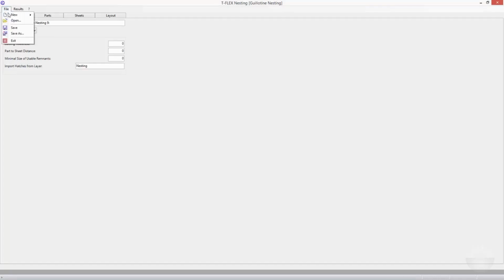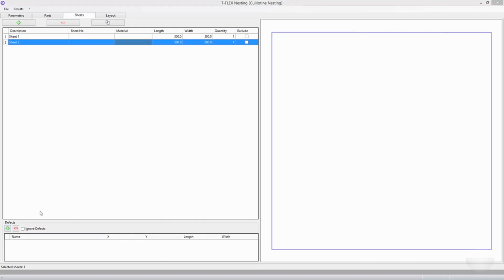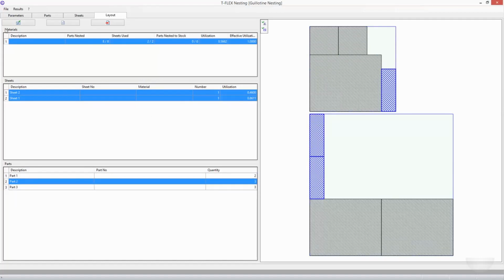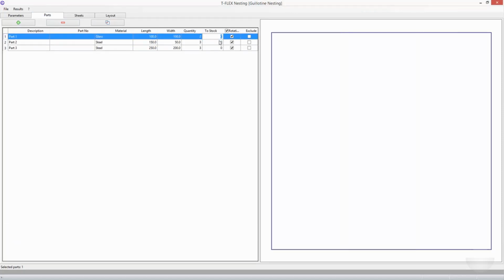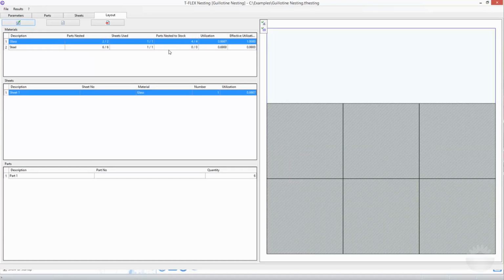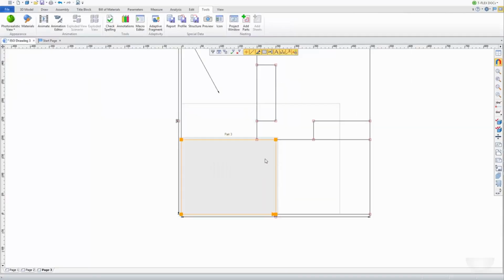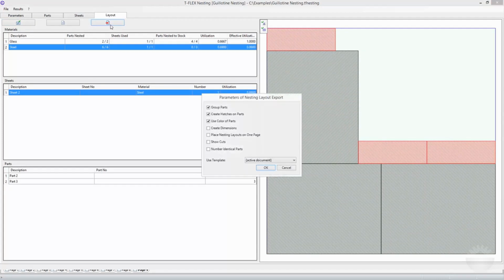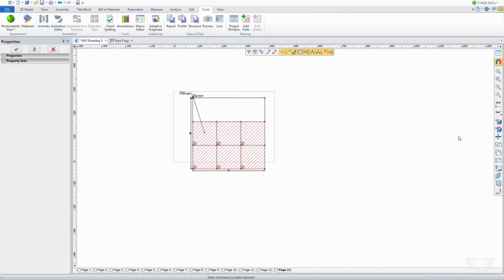T-FLEX CAD z modułem T-FLEX Nesting - Nesting Gilotynowy